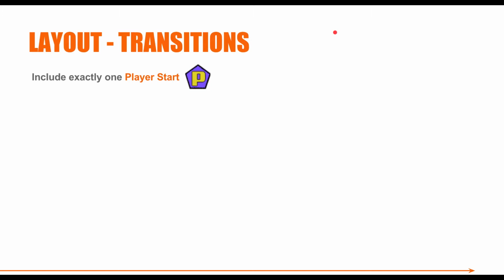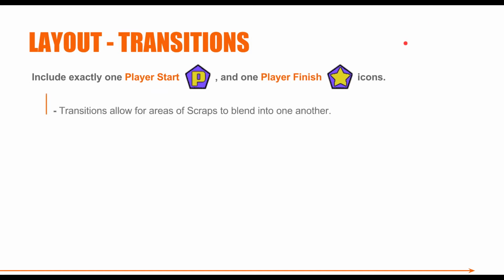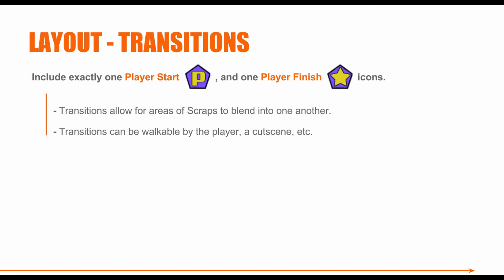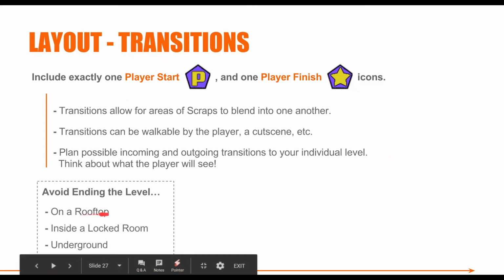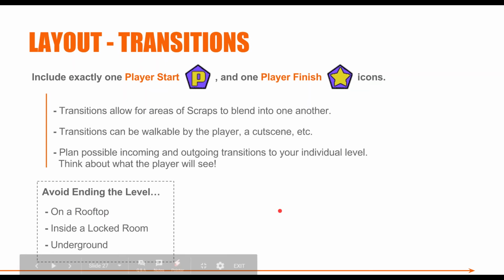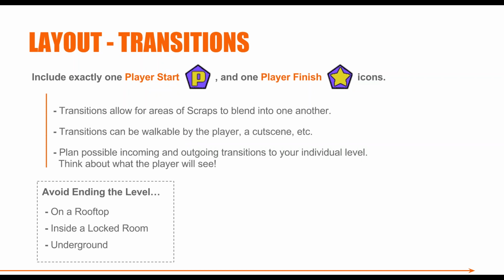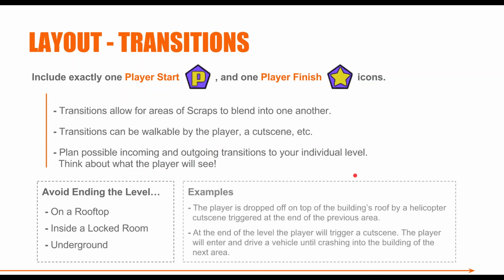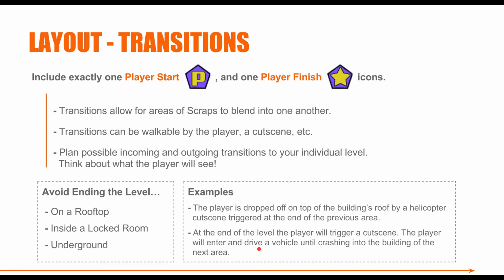IND2 Lecture4 Video10